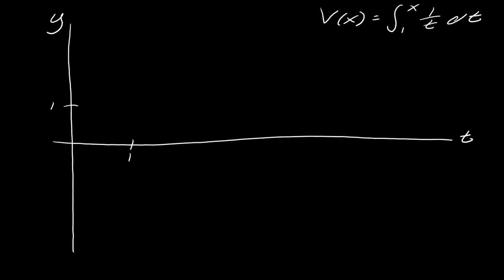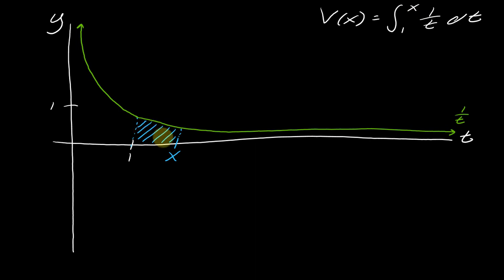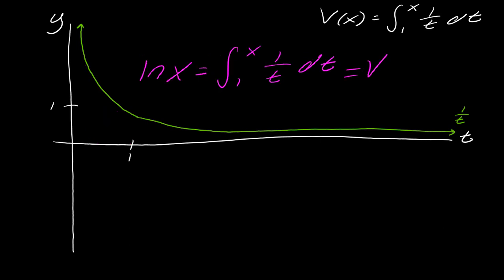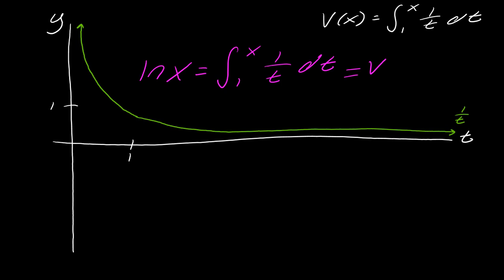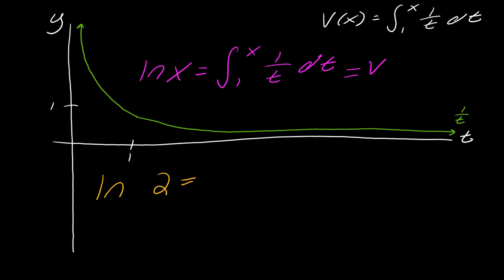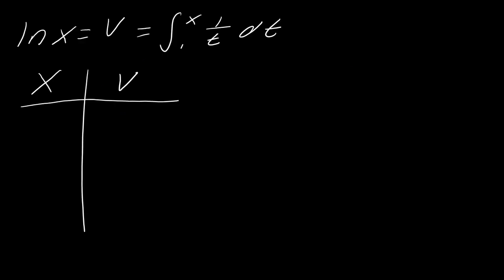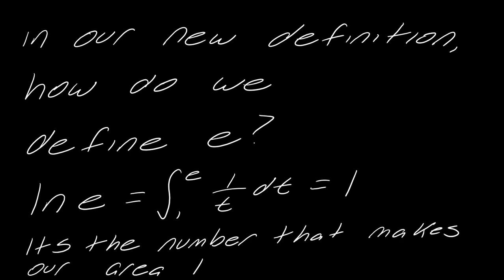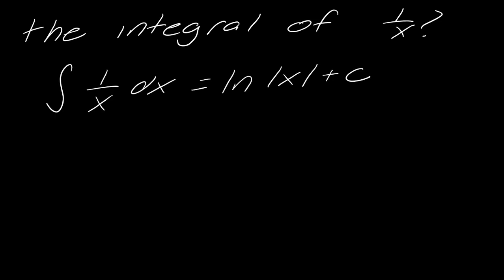Lesson: The Logarithm Defined as an Integral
A lesson on the natural logarithm defined as an integral and its basic properties

Quick References
0:00 Why it is worth defining the logarithm a second way
1:07 The usual definition: ln x as the inverse of e^x
2:10 Defining ln x as the integral of 1/t from 1 to x
2:27 How this connects to the Fundamental Theorem of Calculus, Part 1
2:58 Graphing the integral definition on t and y axes
4:01 Reading the area between 1 and x
4:47 Flipping the limits to reach x values below 1
6:22 Recalling the familiar graph of ln x from a table of values
7:58 Rebuilding that graph from the integral definition
8:30 ln 1 = 0 because the area is zero
9:00 ln 2 as the area from 1 to 2
9:48 Why ln(1/2) comes out negative
10:34 Plotting the points and getting the same graph back
11:39 Defining e as the number that makes the area equal 1
12:26 Getting the derivative of ln x from the Fundamental Theorem
13:30 Why the integral of 1/x is ln x